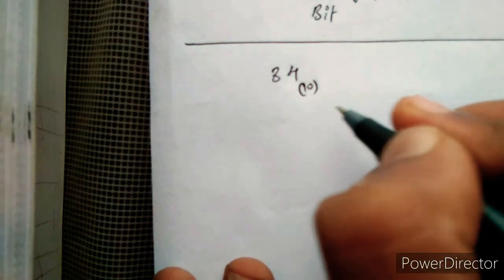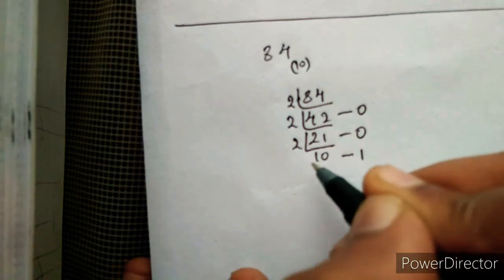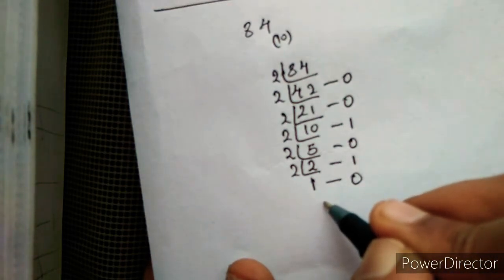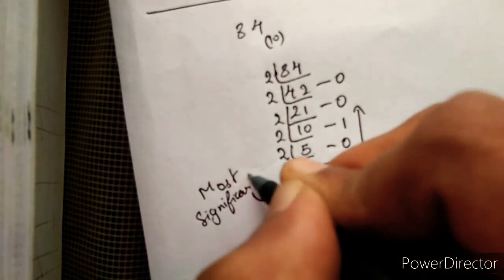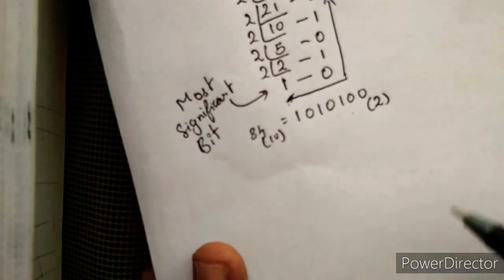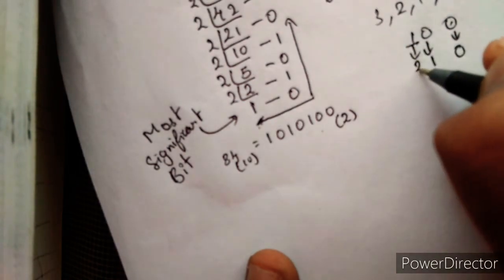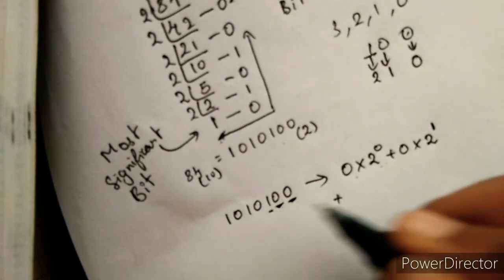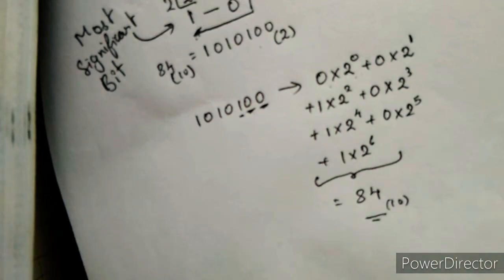A students view of binary codes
This video is just meant to give you a brief Idea of  why we use binary codes about the method of coding in binary , I have tried my best to give you all I know about the binary codes in this video hope u enjoy and it develop interest in the concept